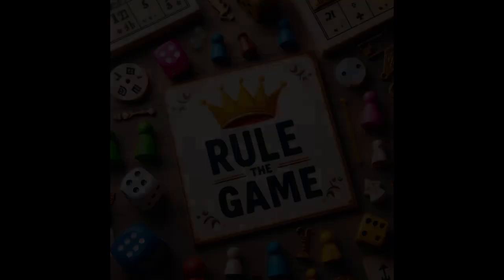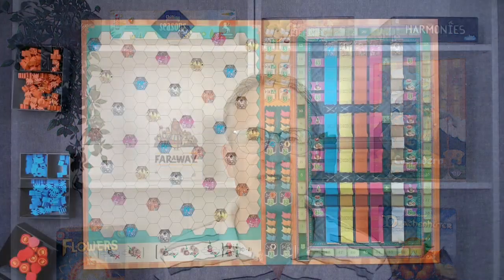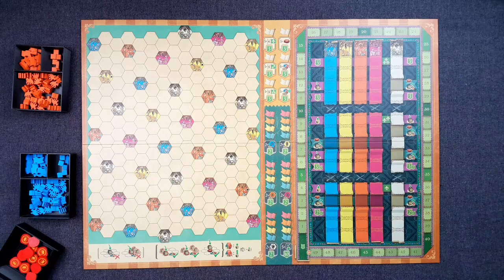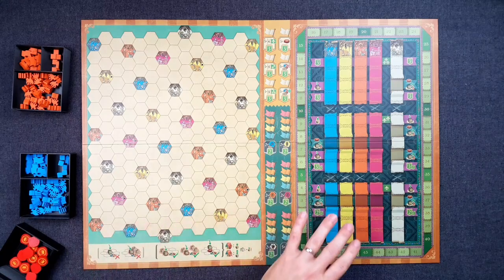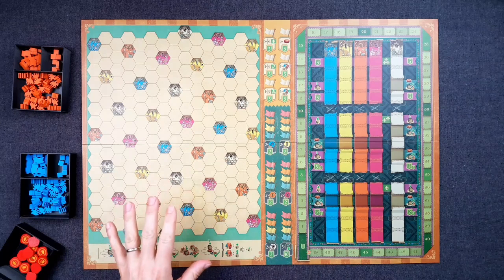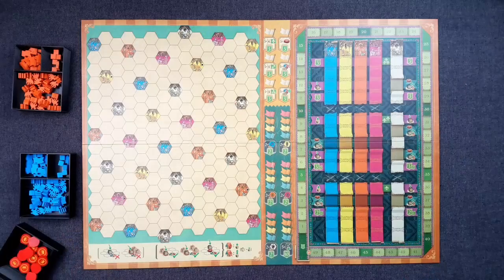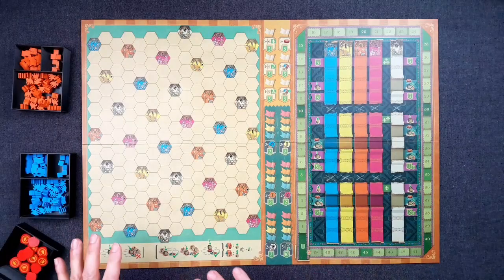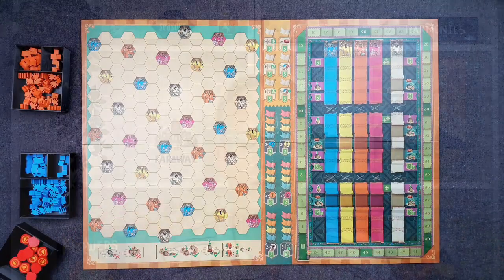Cascadero - Short Board Game Review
Board Game by Rainer Knizia published by Bitewing Games

My personal take on this game.